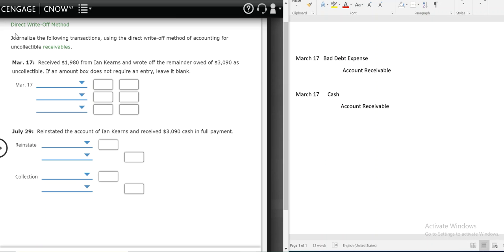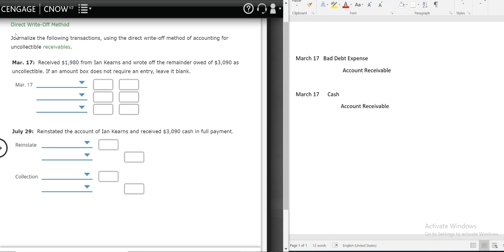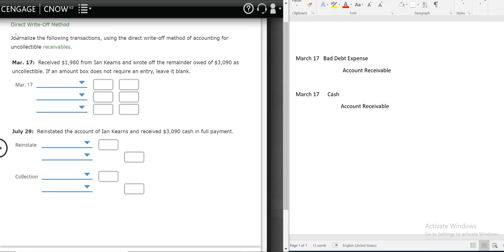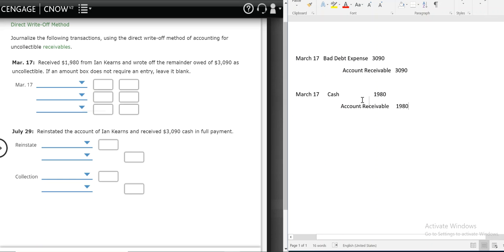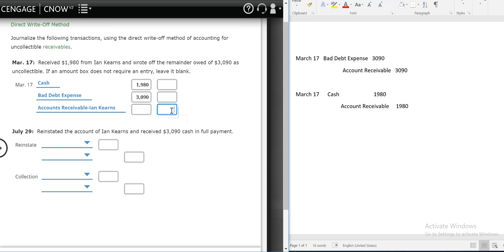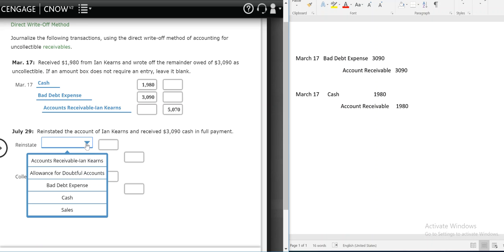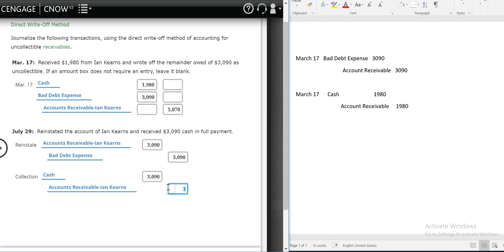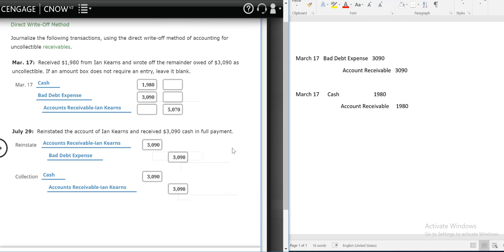Bad Debt Expense Write off